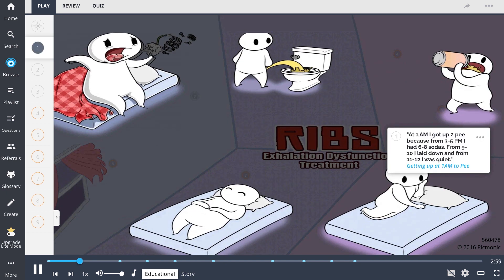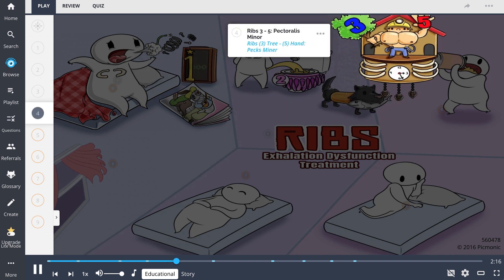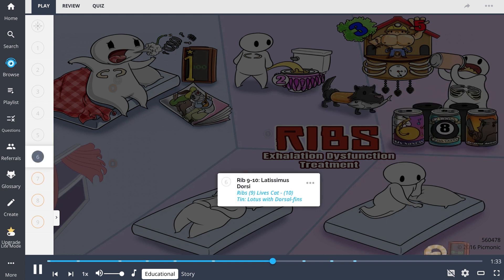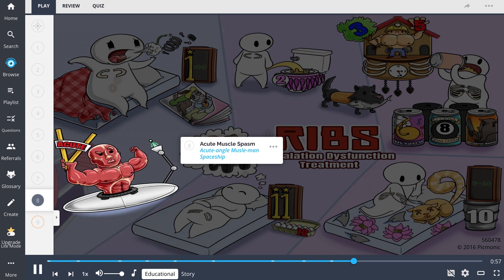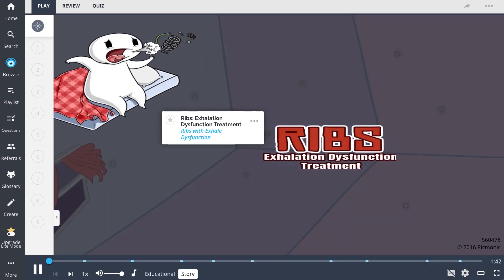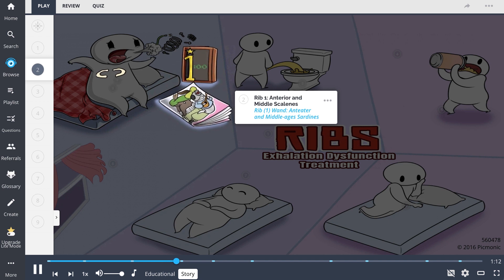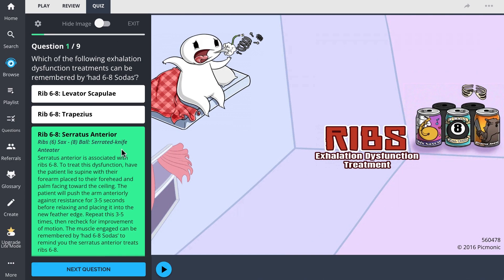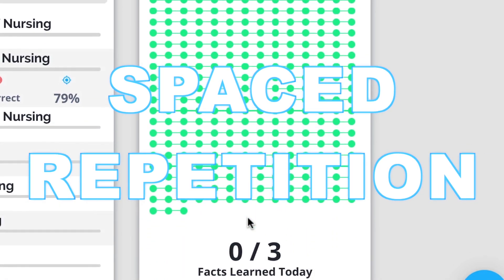What’s Happening to My Ribs?? (Step 1, COMLEX, NCLEX®, PANCE, AANP)